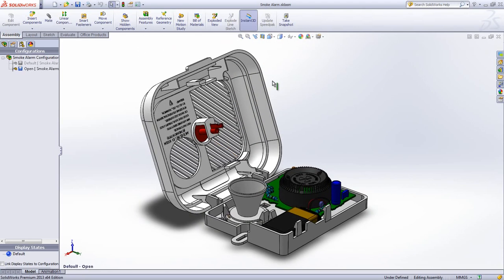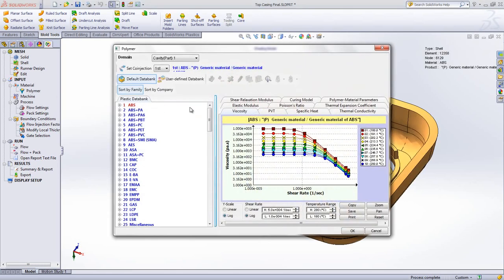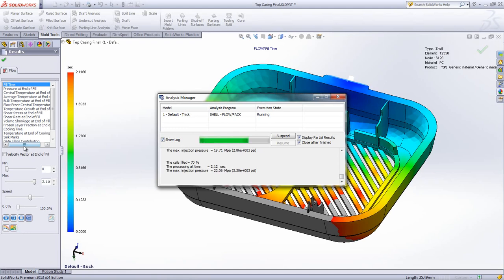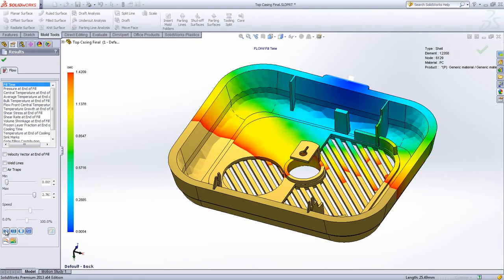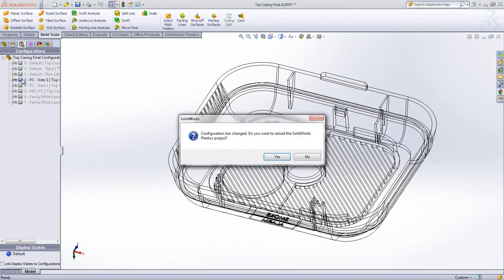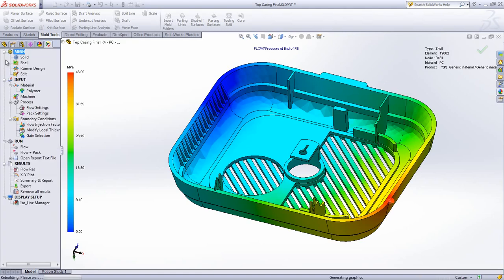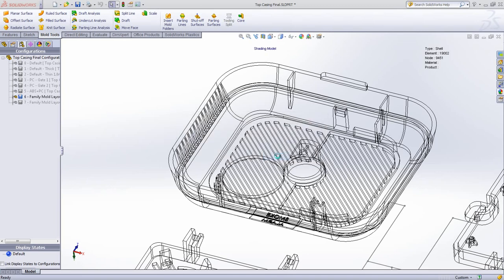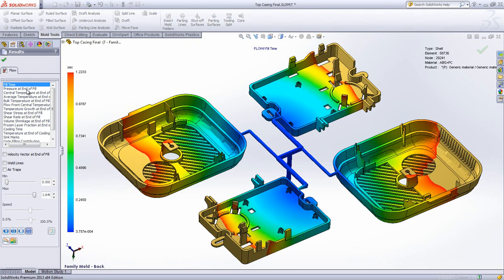Plastic Injection Molding Simulation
Moldex3D is the world leading CAE product for the plastic injection molding industry. With the best-in-class analysis technology, Moldex3D can help you carry out in-depth simulation of the widest range of injection molding processes and to optimize product designs and manufacturing ability. Moldex3D provides versatile ways to interface with your CAD system.